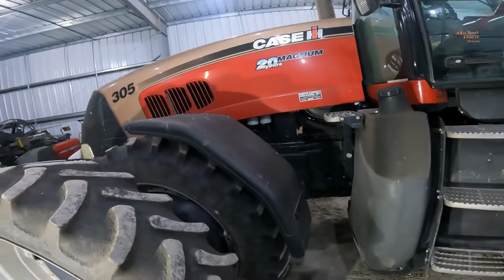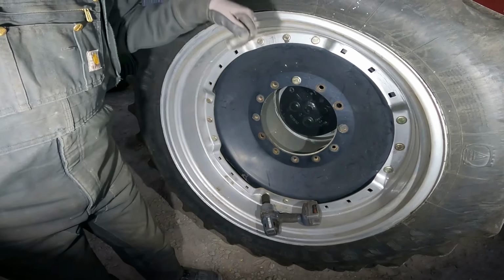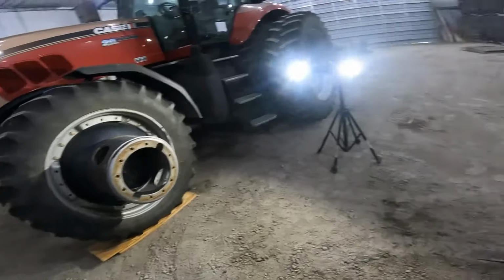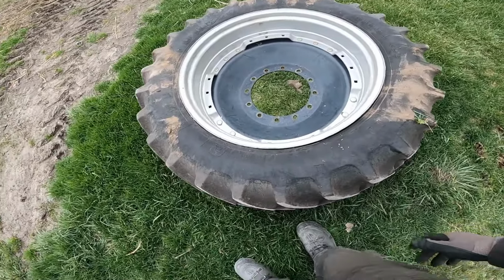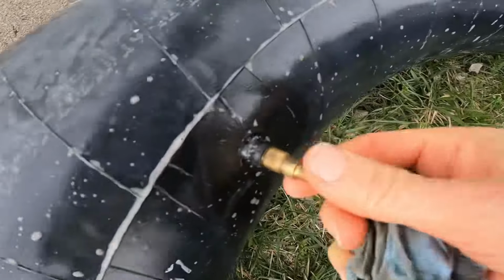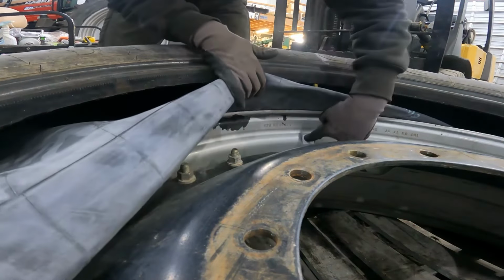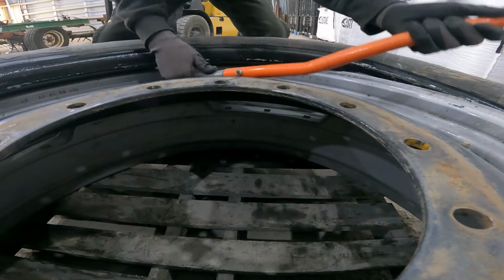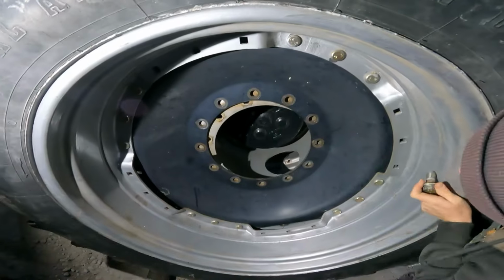Case 305, installing a new tube in the left front dual wheel.